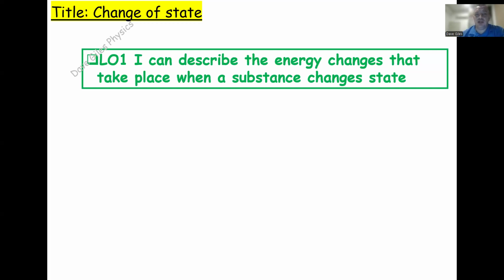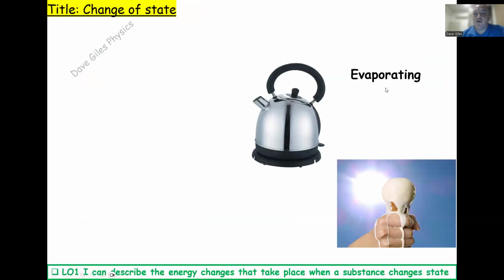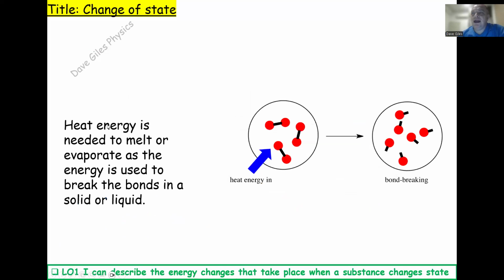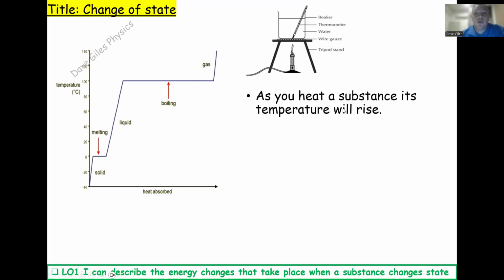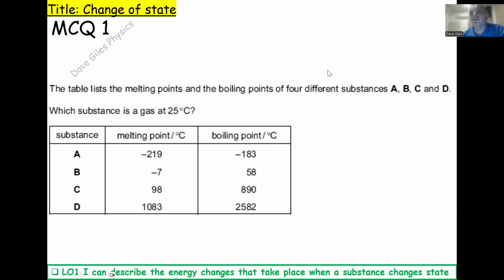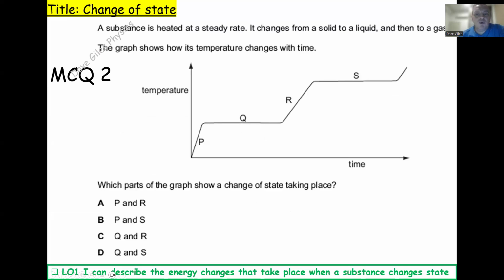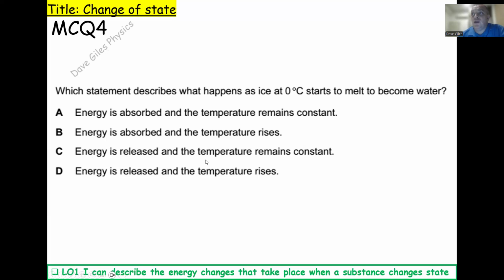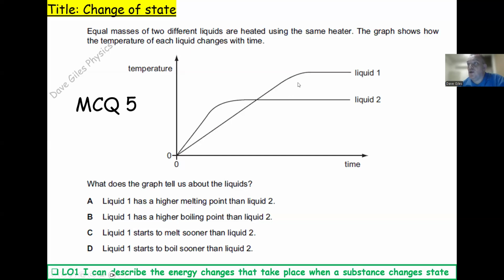Change of state, IGCSE Cambridge Physics (0625) for CIE, P2, Thermal Physics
This video is the seventh of Cambridge Physics IGCSE Physics, Unit 2, Thermal Physics. It covers the energy changes that take place during change of state.